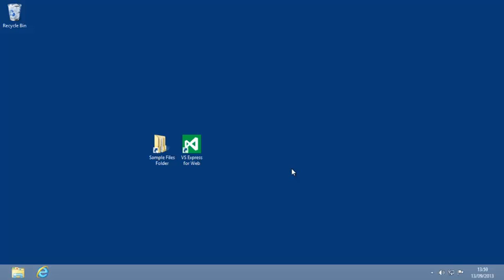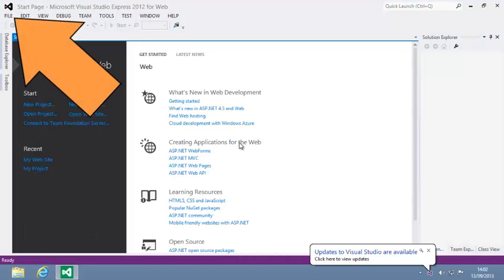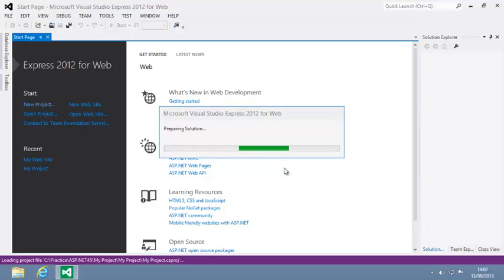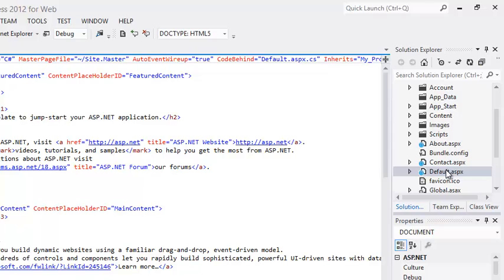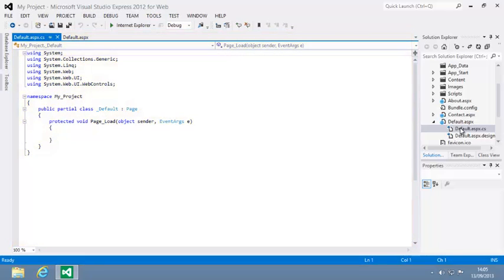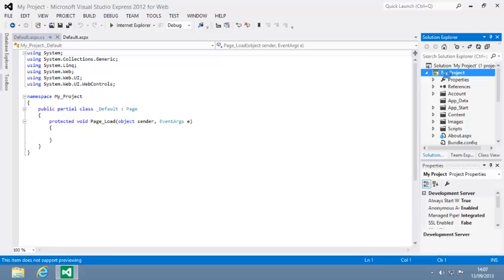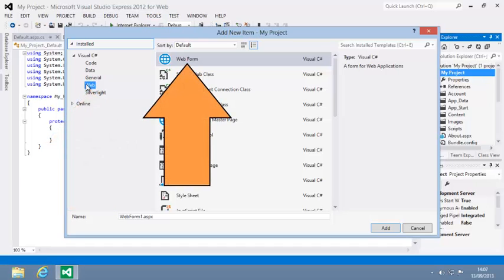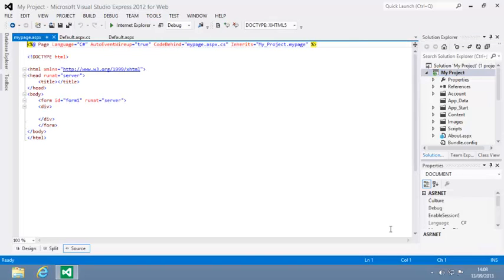Manage a project with the Solution Explorer c# visual studio